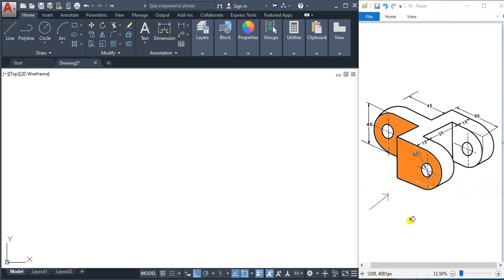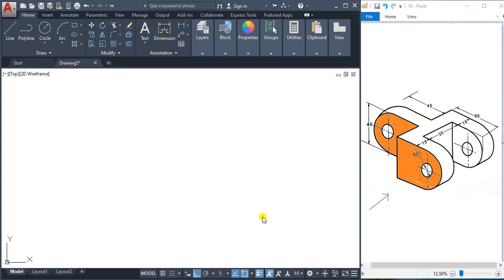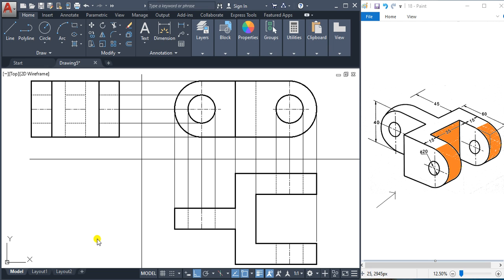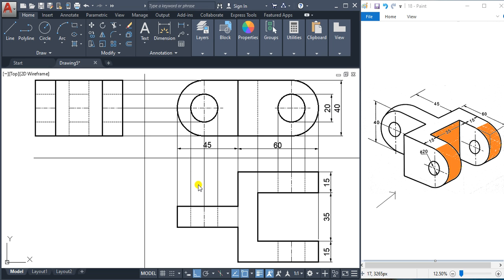ORTHOGRAPHIC PROJECTION IN ENGINEERING DRAWING